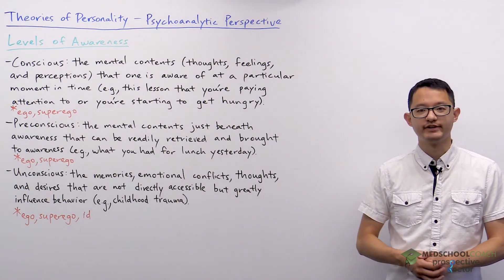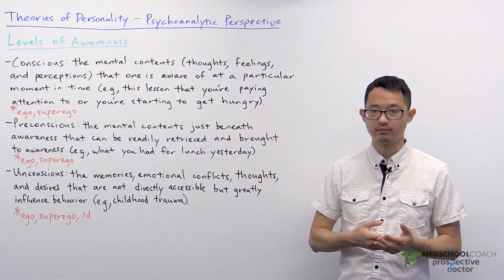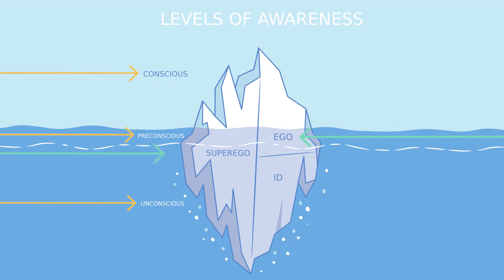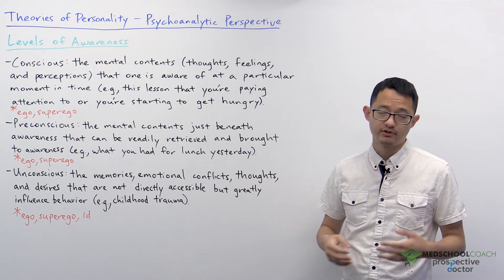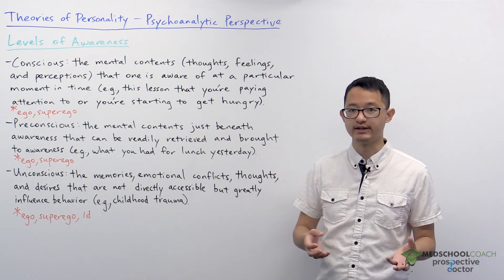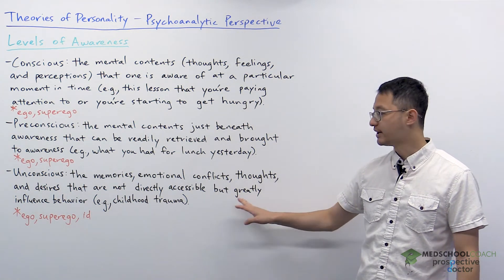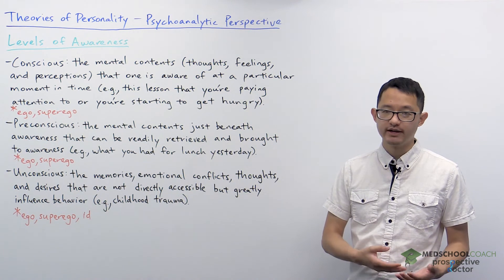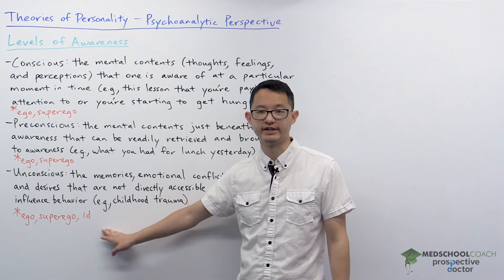Levels of Awareness | MCAT Psychology Prep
In this lesson, we continue with the topic of psychoanalytic theory of personality by going over the levels of awareness.

Interested in even more MCAT Prep? Discover our MCAT Prep App and our FREE Half-Length MCAT Practice Exam We're here to help make your medical school goals a reality.

(00:15) Intro to the Levels of Awareness
Freud believed that we had three levels of awareness: the conscious, preconscious and unconscious. And remember, he also believed that the structure of our personality has three components: the id, the ego, and the superego. The way that the structure of our personality relates to the levels of awareness is often represented using a diagram of an iceberg. You can see in the diagram in the video that at the surface you have the conscious then, a bit deeper, you have the preconscious and, very deep, you have the unconscious. You can also see where the different components of personality live in these different levels. So you can see that the ego and the superego can be found at all three levels of awareness. But the id is strictly in the unconscious.

(01:06) The Conscious
Now let's look at each level more closely. First, the conscious, these are our mental contents: our thoughts, our feelings, and perceptions that we are aware of at a particular moment in time. An example could be this lesson that you're paying attention to right now or realizing that you're starting to get a bit hungry. This is our awareness, and this includes our ego and superego.

(01:35) The Preconscious
Next, we have the preconscious. These are the mental contents that are just beneath awareness but can be readily retrieved and brought to our awareness. A very good example is what did you have for lunch yesterday? It's not something that's consciously in your awareness, but you can easily retrieve those memories and bring it to your awareness. And again, this is our ego and superego.

(02:03) The Unconscious
Finally, we have our unconscious. As we've mentioned multiple times, we know the unconscious is very important to Freud in determining our behavior. The unconscious is made up of our memories, emotional conflicts, thoughts, and desires that are not directly accessible, but they greatly influence behavior. An example would be childhood trauma. Freud thought that these kinds of memories and emotional conflicts were located in our unconscious, but still greatly determined our behavior. And because of the importance of the unconscious, Freud's technique of using psychoanalysis to treat patients often consisted of trying to get information about the unconscious. If you look at the way that the unconscious is described, it's not directly accessible, but that doesn't mean that it's impossible to access. In fact, some of the techniques of psychoanalysis, such as dream analysis or Freudian slips, were designed to try to get information about the unconscious. And again, the unconscious consists of the id, ego, and superego.